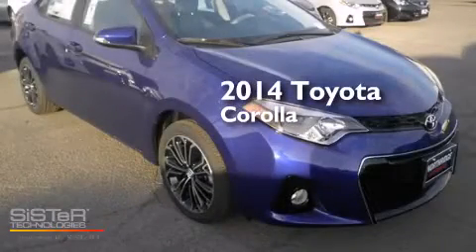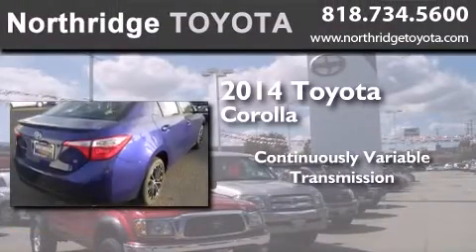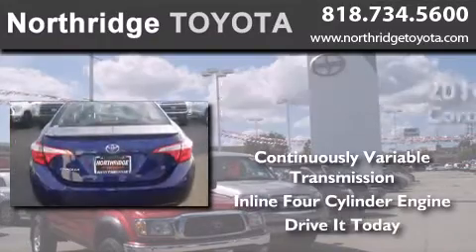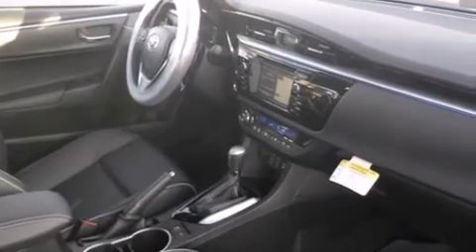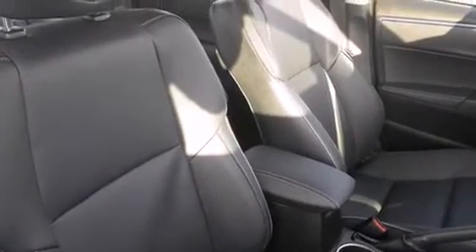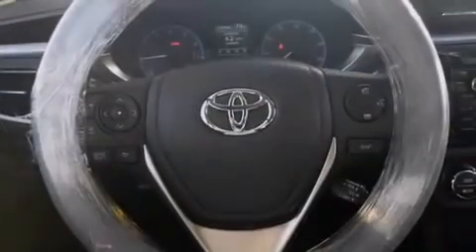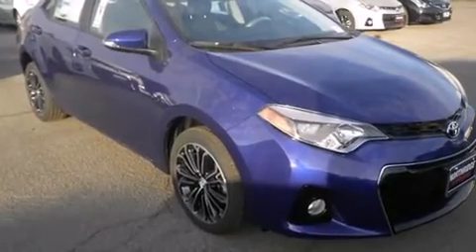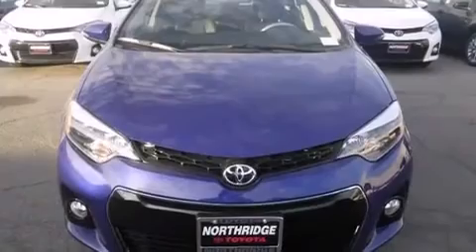2014 Toyota Corolla Reseda CA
We have been honored to serve the Northridge CA area , we promise that your experience at our dealership will exceed your expectations ! Year : 2014 Make : Toyota Model : Corolla Engine : 1.8L 4 cyls Trans . : CVT (Continuously Variable) Exterior : Blue Crush Metallic Miles : 3 Interior : Black Stock : 140555 Northridge Toyota 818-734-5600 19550 Nordhoff St Northridge , CA 91324